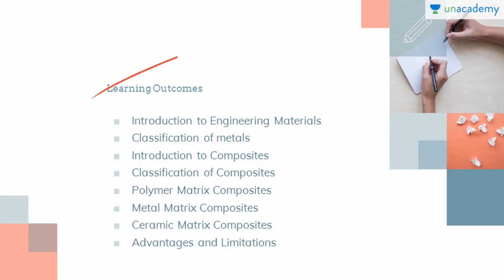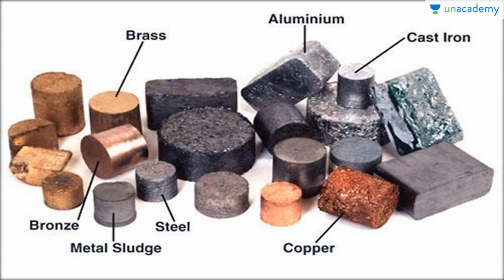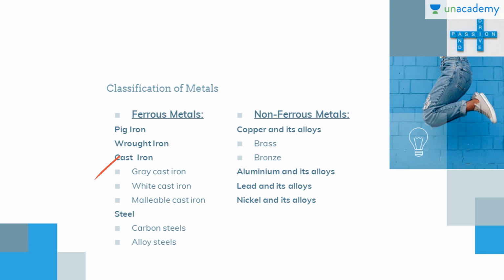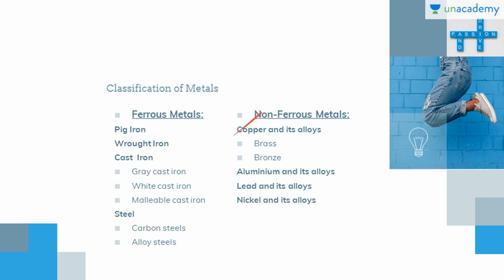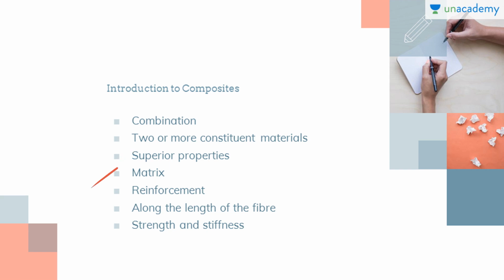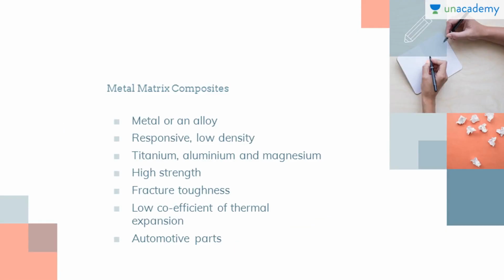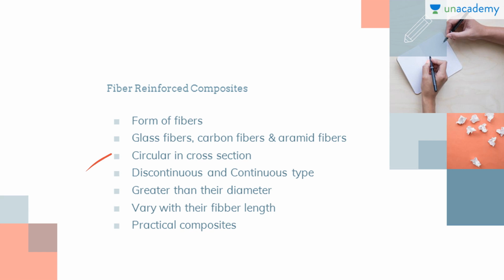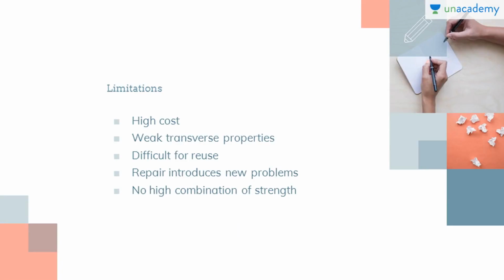Engineering Materials and Joining Process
In this video Shreyas  briefly describes the Engineering Materials and Composites used in Engineering Applications.